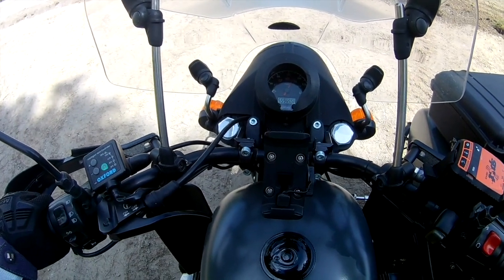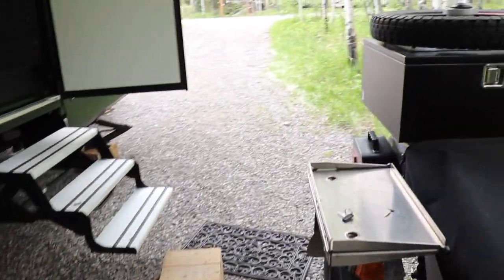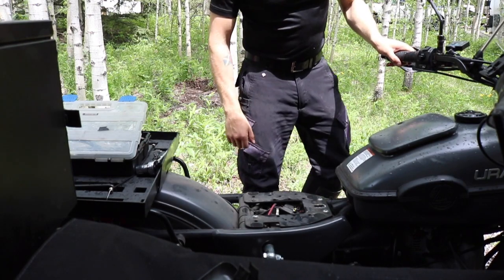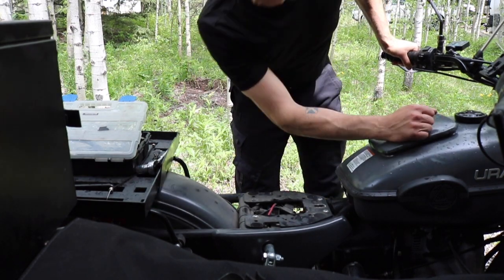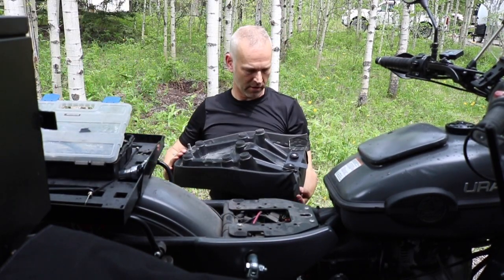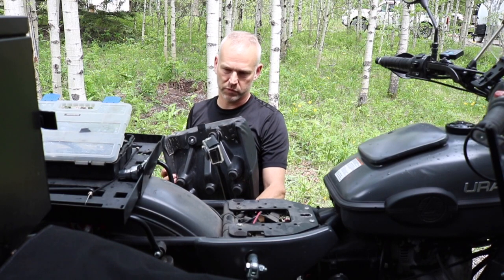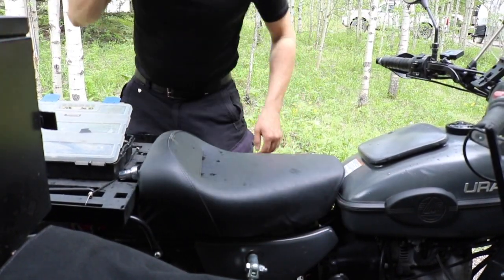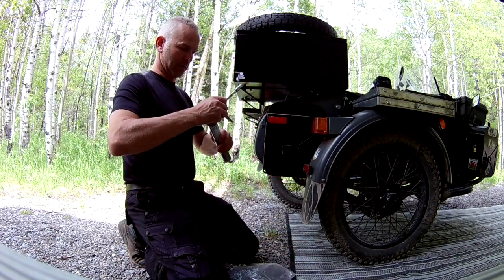2017 URAL GearUp All warning lights on! How I fix it Seat modification U joints grease McLean Creek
I was recently riding solo on our 2017 Ural Gear up 2WD motorcycle in the McLean Creek Public Land Use Zone in Alberta, Canada. While negotiating a tight dip, in 2WD, I bottomed out the engine and stalled the bike. Not a big deal but Sassy did not react well and, once I was able to get her kickstarted, I noticed all the speedo warning lights were on!! With a flat battery and a kick start we managed to get back to camp and fix the problem. This is the video of how I did it. I've also added a brief clip on greasing the U joints and my seat modification! Hope you enjoy. Here are a couple old links which I referenced in the video.

Take care and keep on travelling,
Dan